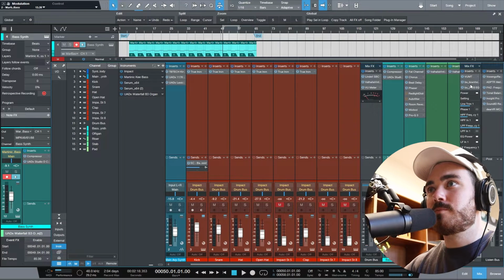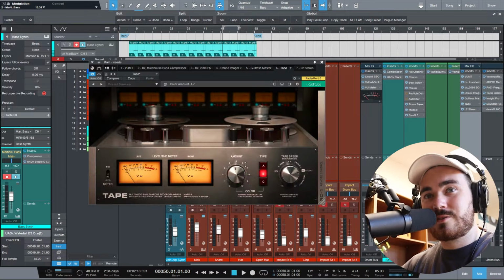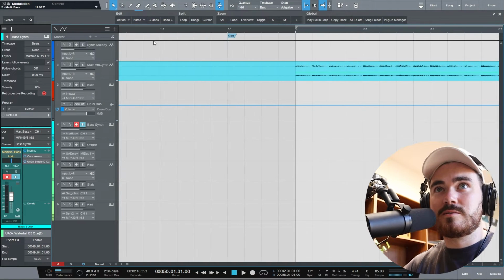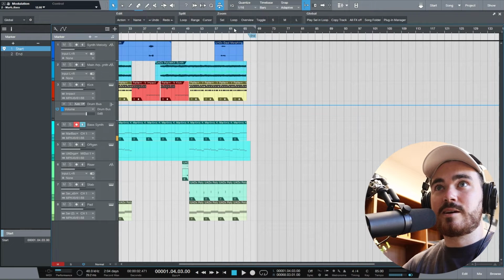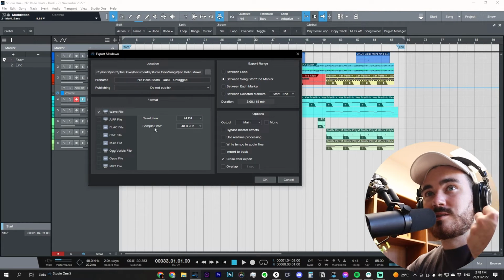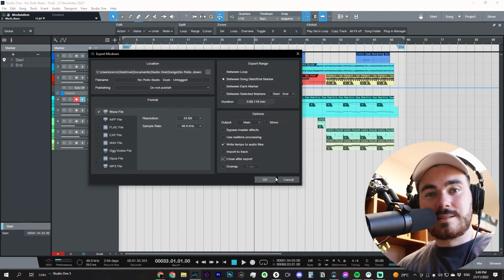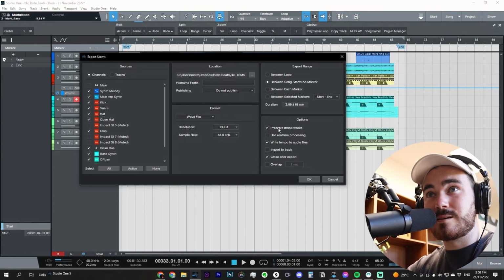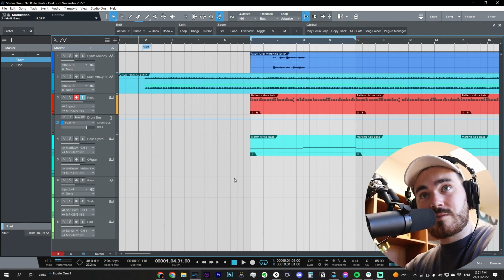How to export a song in Studio One (5 & 6)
Are you a pop / indie pop artist needing production/mixing?

Gear:
Talking Mic